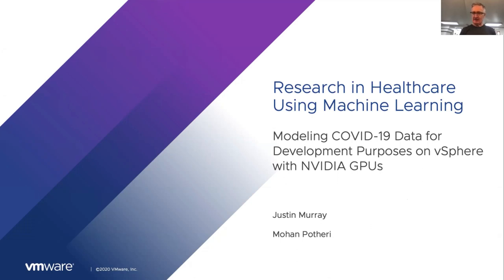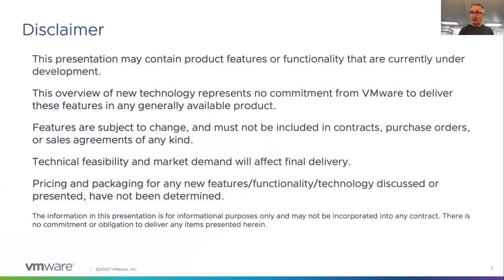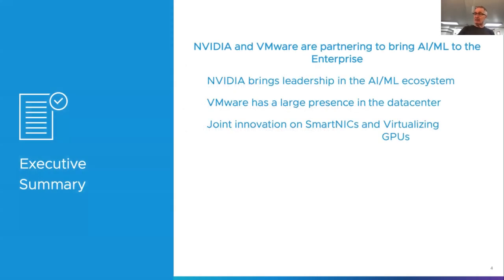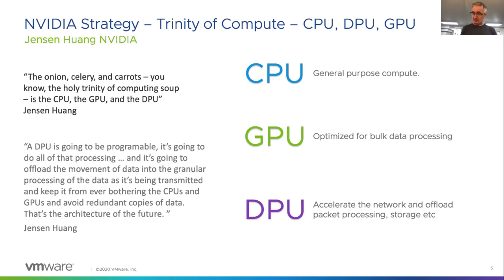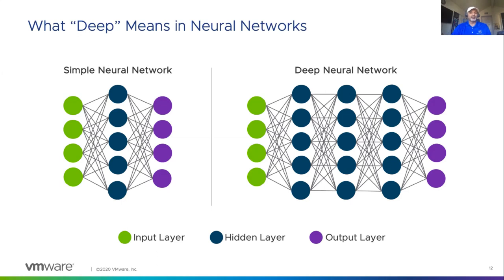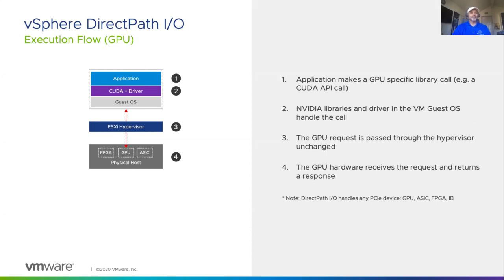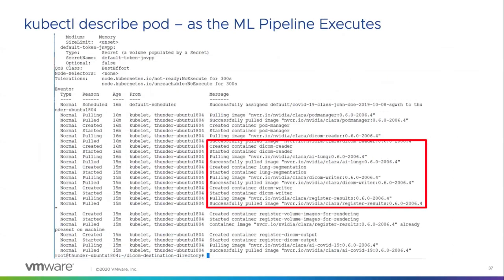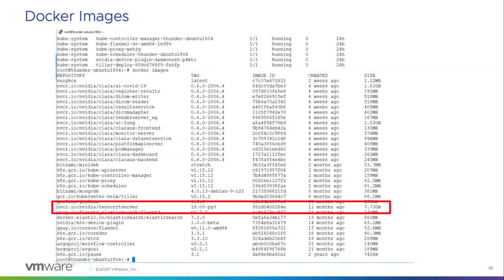Modeling COVID-19 Data for Development Purposes on vSphere with NVIDIA GPUs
In this presentation we look at how VMware Cloud Foundation can be leveraged along with NVIDIA GPUs containers to model COVID 19 and used for Machine Learning